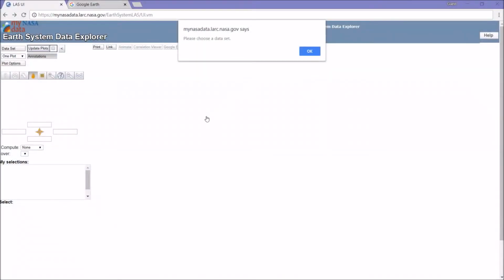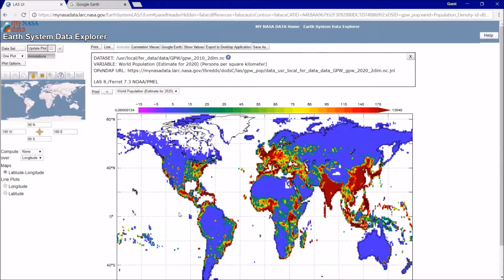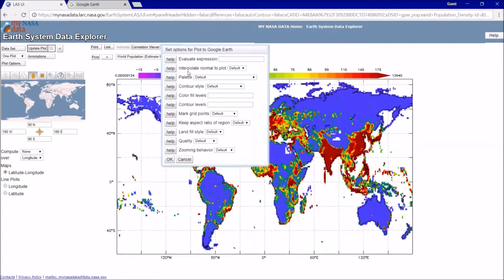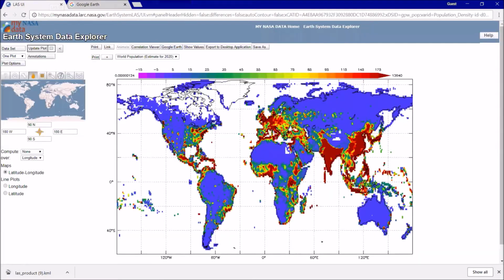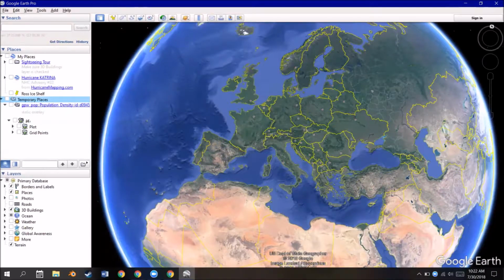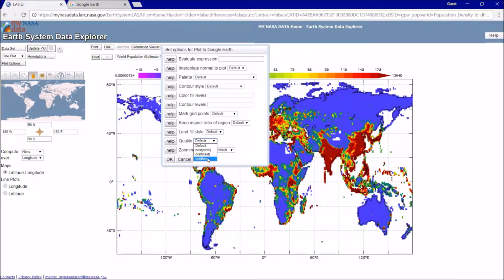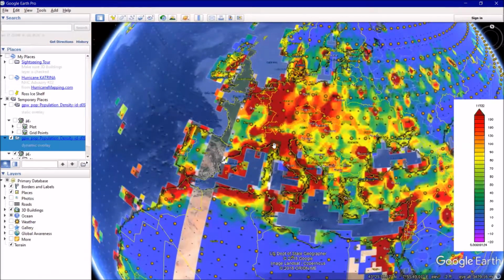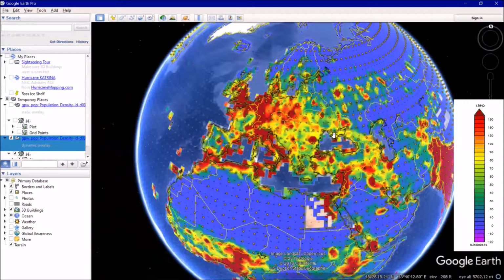Tutorial 4: Using Google Earth with the MND Earth System Data Explorer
My NASA Data:  Earth System Data Explorer

This video introduces:
     - Selecting Data Sets
     - Exporting information to Google Earth

Credit: My NASA Data, NASA Langley Research Center